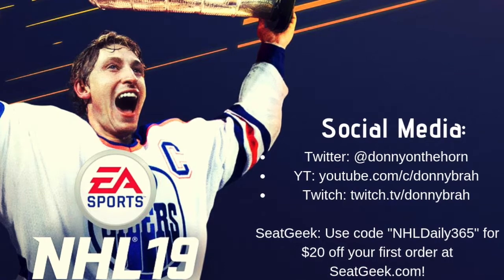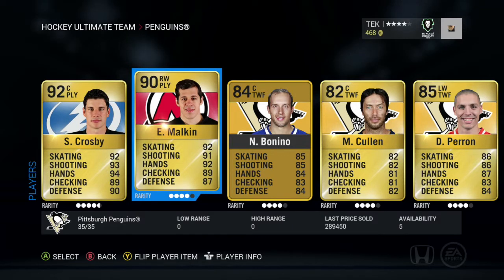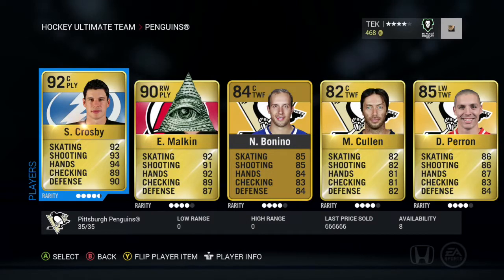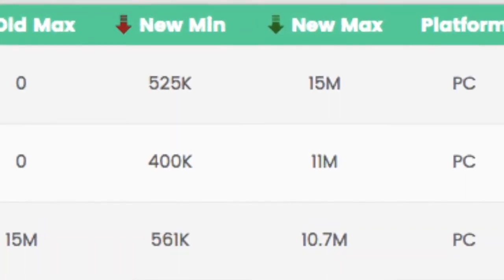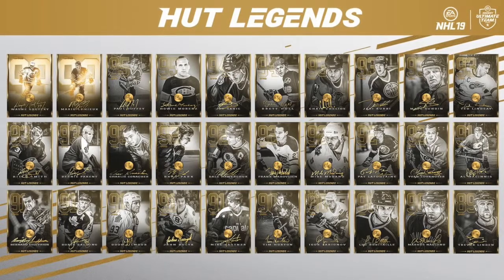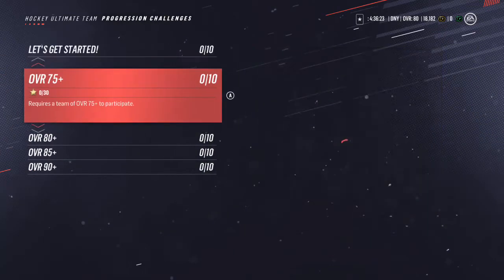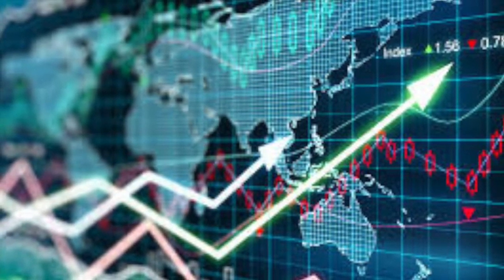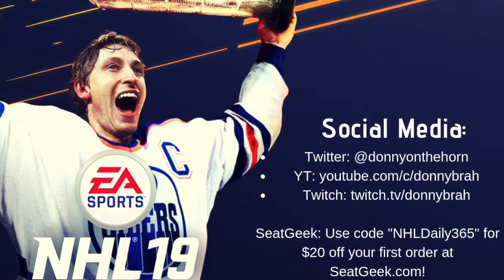NHL 19 - IMPROVING THE HUT MARKET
SeatGeek: Use code "NHLDaily365" on SeatGeek.com to save yourself $20 off your order of tickets for any sporting event, concert, comedy show, and other great events! Follow NHLDaily365 on Twitter @